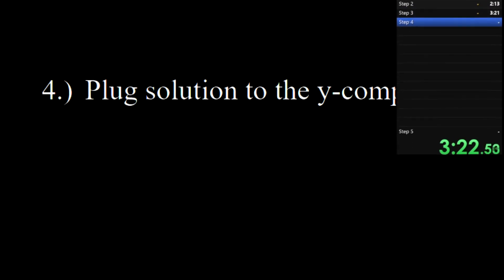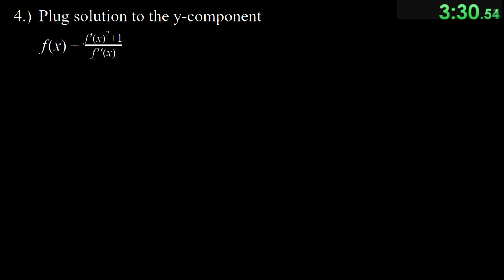The Pseudo-Focus | PF of eˣ (WR 100%)〈EP. 8〉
This is the greatest math video speedrun of all time.